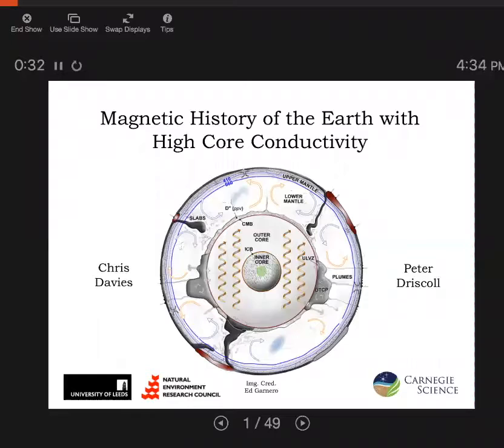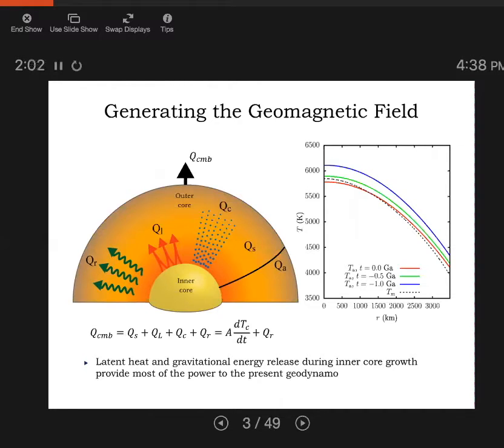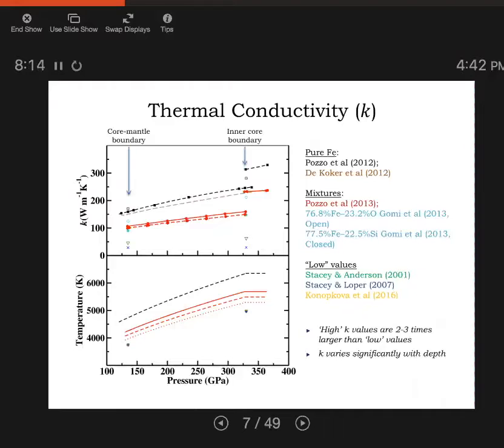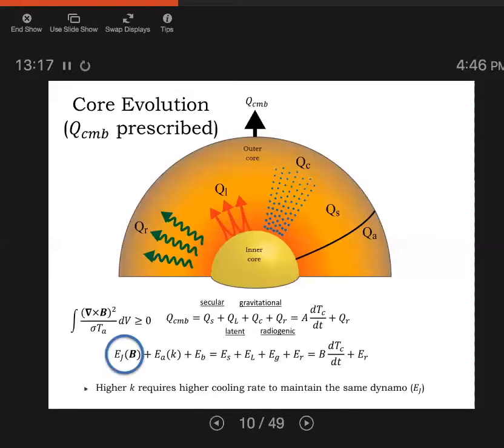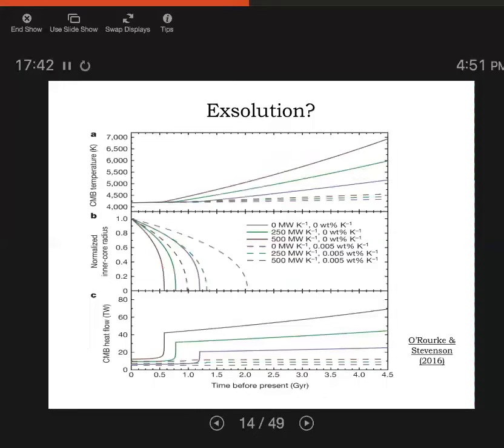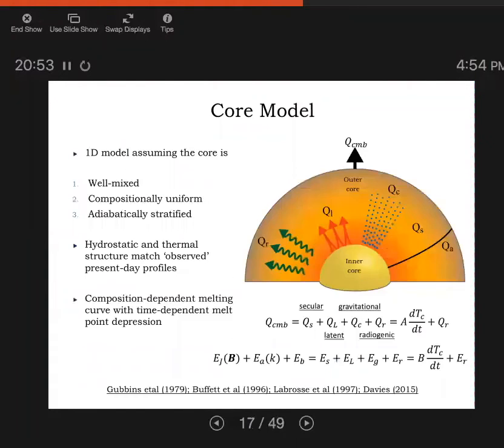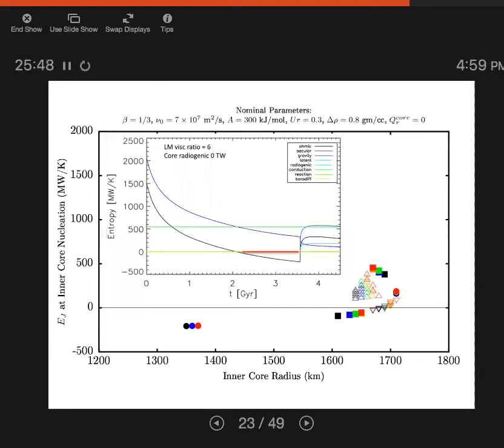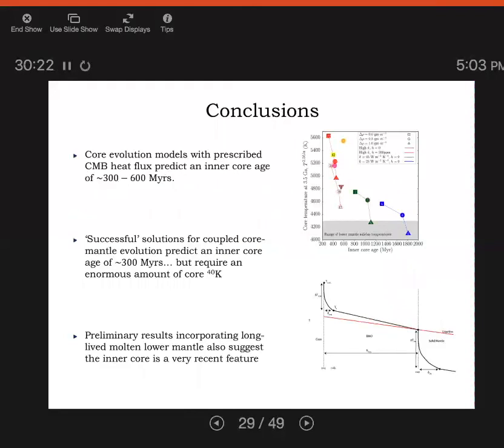2017 MagIC Workshop (1/24/2017) - Chris Davies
"Magnetic History of the Earth with High Core Conductivity"

Talk presented at the 2017 MagIC workshop at the Scripps Institution of Oceanography (UCSD) in La Jolla, California. Jan 24th-27th, 2017 by Chris Davies from the University of Leeds.